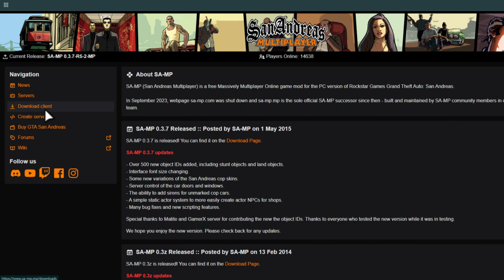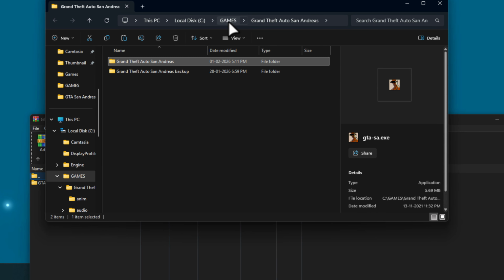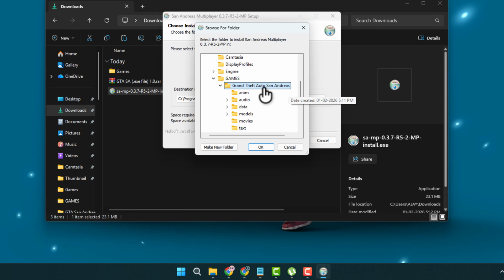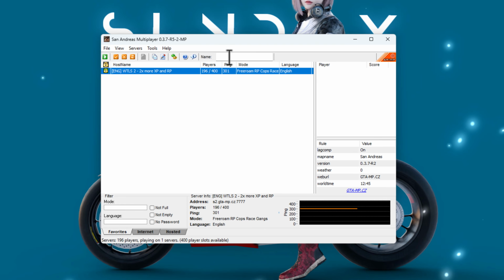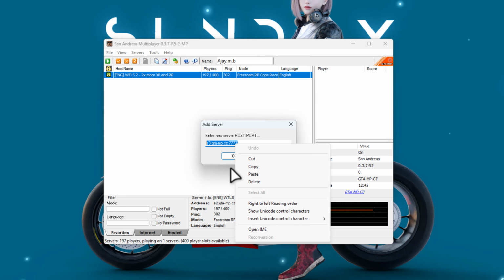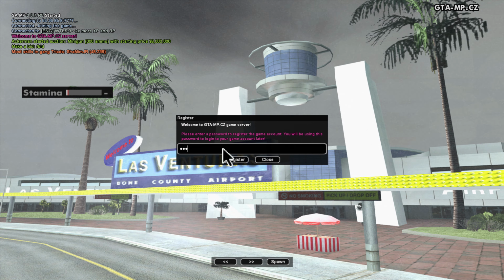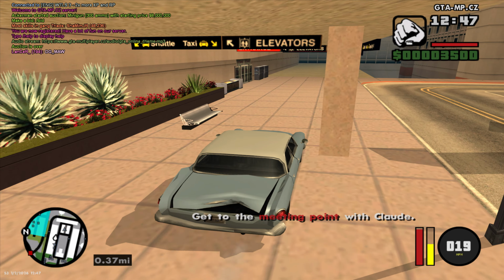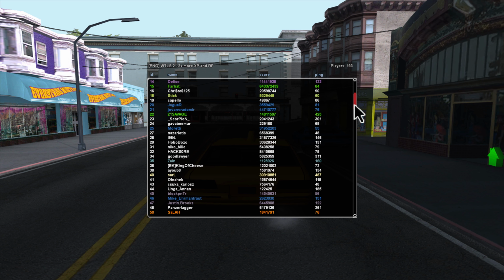Play GTA San Andreas Online With Friends for Free | 2026 Guide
In this guide, I’ll show you how to play GTA San Andreas online with friends for free in 2026 using safe and popular multiplayer mods. You’ll learn how to install SA-MP / MTA, set up servers, invite friends, and fix common connection issues. This method works on PC, supports both cracked and original versions, and lets you enjoy co-op, roleplay, races, and freeroam with zero cost.

00:00 Preview
00:08 Start
03:18 Results